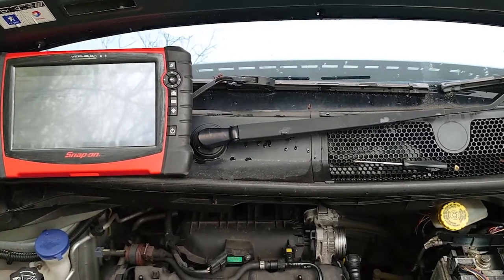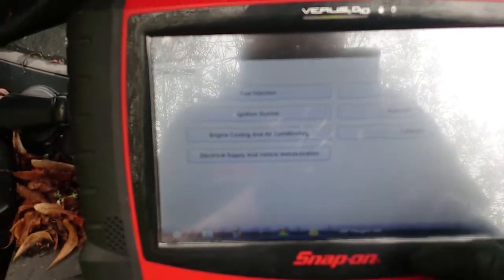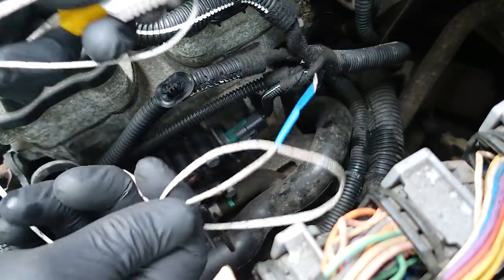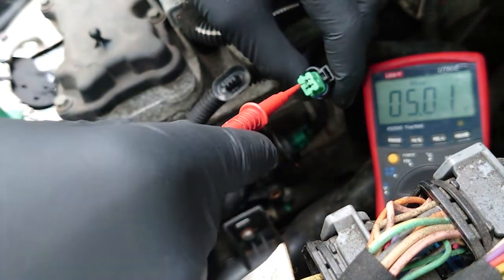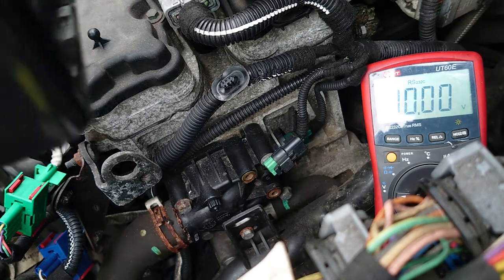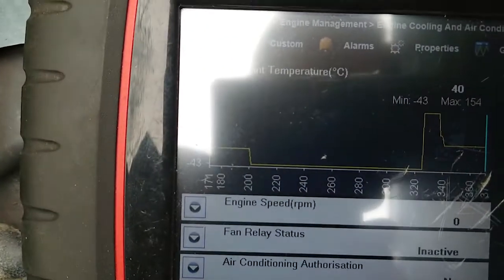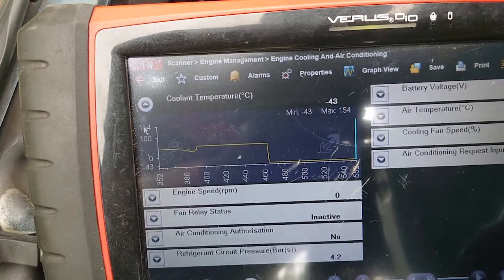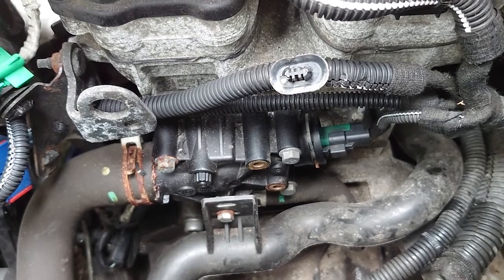P0118 - How to test a coolant temperature sensor Peugeot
Problems with a P0118 or P0119 fault code? engine light on? Easy fix with some simple how to tests!
Testing a coolant temperature with a scan tool, multimeter,IR probe,thermal imager and decade resistance box as methods of testing. A basic overview of various test methods.
These tests are universal and can be used on most vehicle temperature sensors.

This example uses a Peugeot 1007 as a test vehicle.

multimeter:
Flir thermal imager: